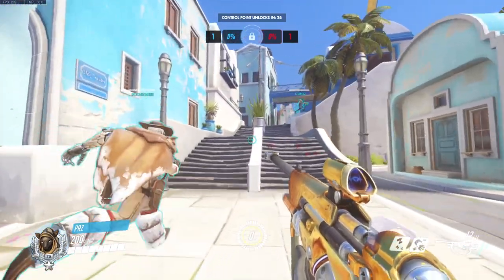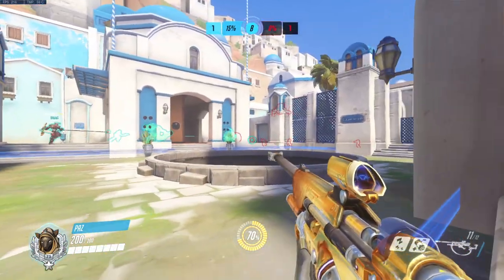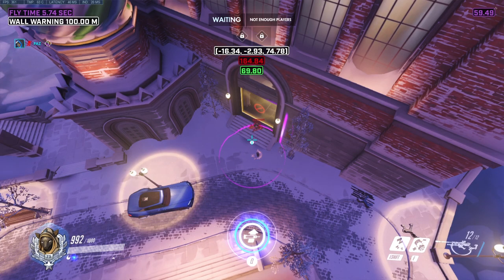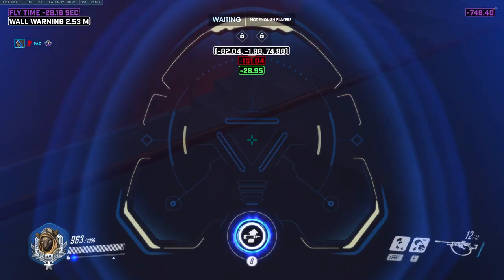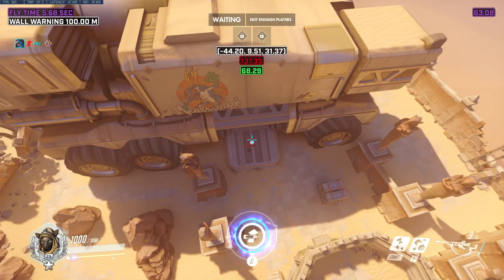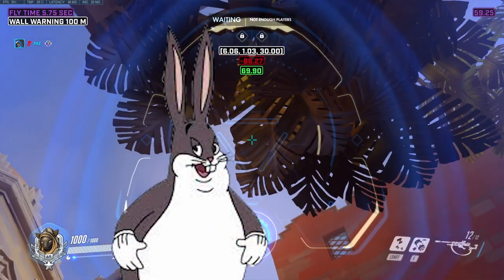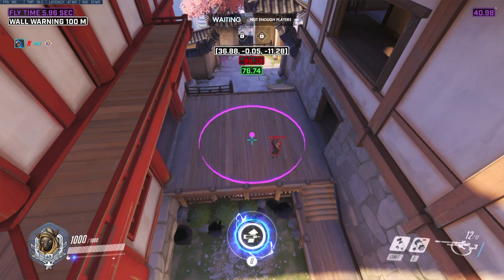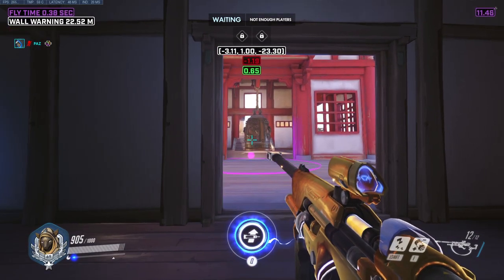Ana 2CP Set Nade Tutorial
Ana is an extremely dynamic support that allows for a lot of unique and creative playstyles. One of these creative techniques includes Set Nades, powerful engagement tools that can take your enemy by surprise. For this video, we are going into JUST the 2CP maps, so that it is easier to digest and that we create the end goal, actually learning and memorizing these spots!
Nade Practice Code: QKV7P
Chapter Markers:
0:00 - Intro
0:45 - Set Nade Explanation
1:36 - Volskaya Industries
3:52 - Temple of Anubis
5:36 - Hanamura
7:17 - Outro